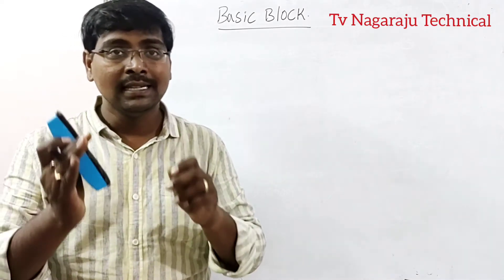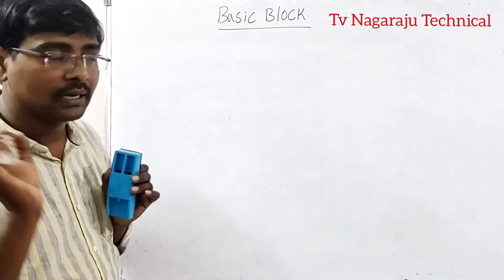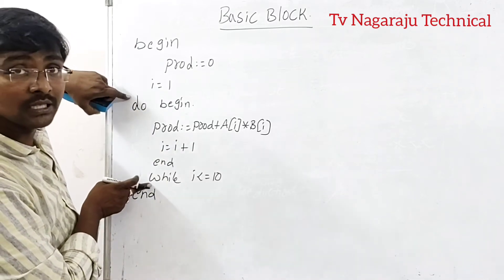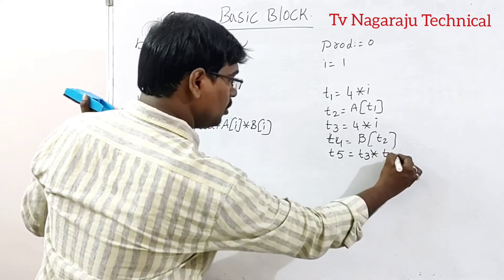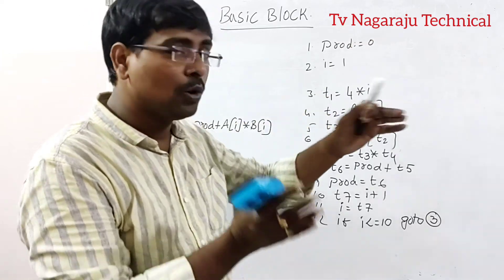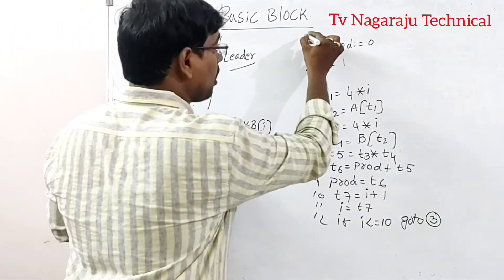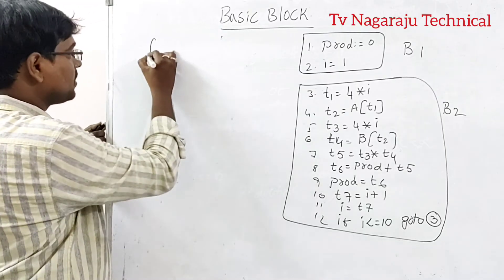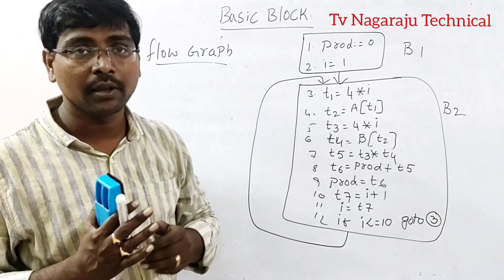BASIC BLOCKS INTRODUCTION || CONSTRUCTION OF BASIC BLOCKS || PROCEDURE || FLOW GRAPH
In this video we discussed Introduction to Basic blocks and construction of basic blocks and flow grpahs

Compiler Design

C - Programming